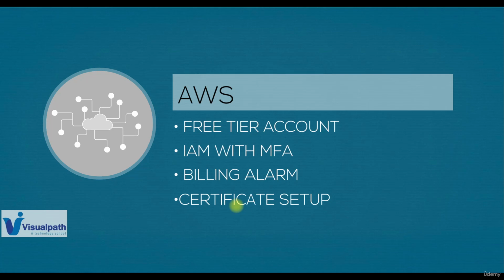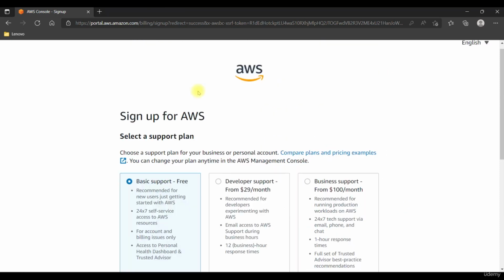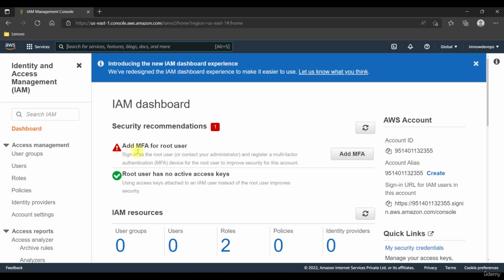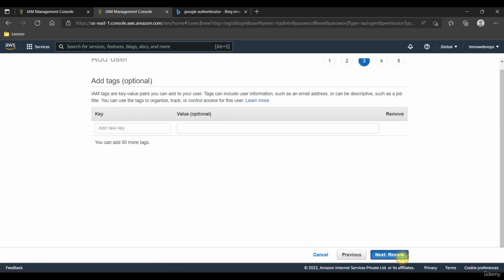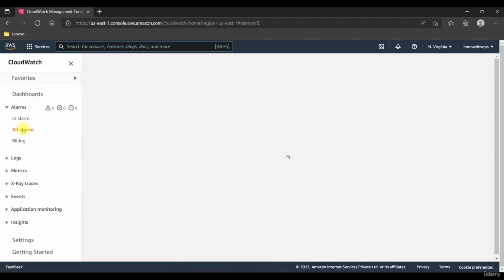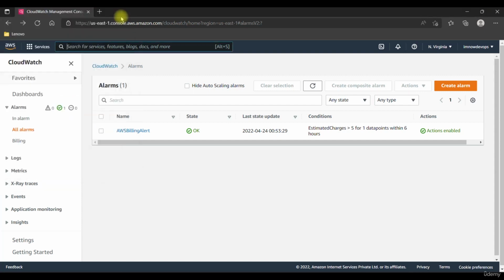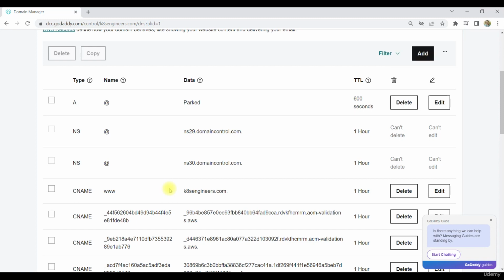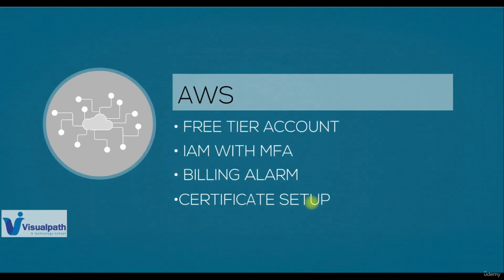007 AWS Setup